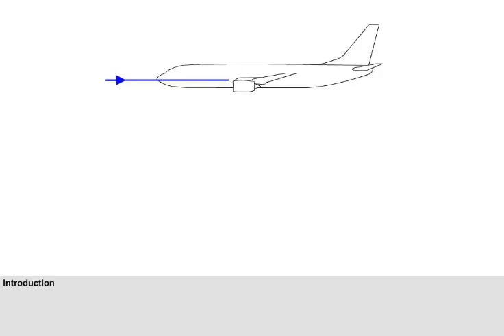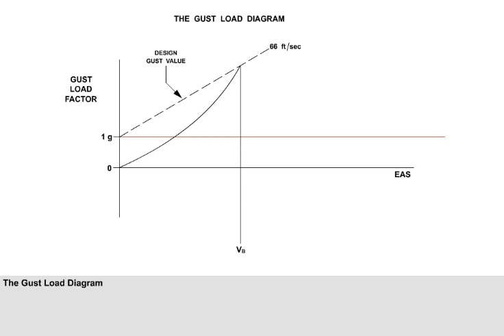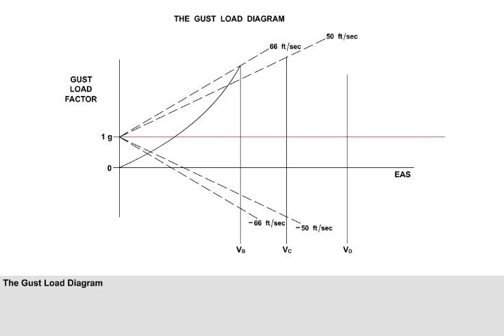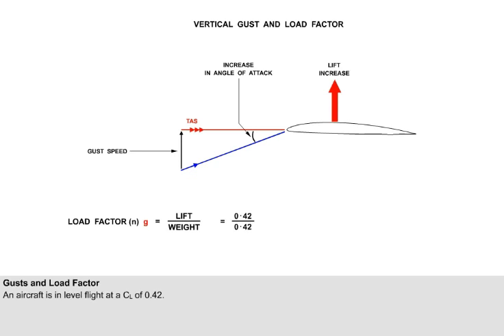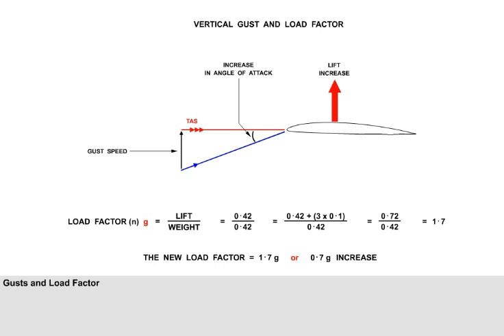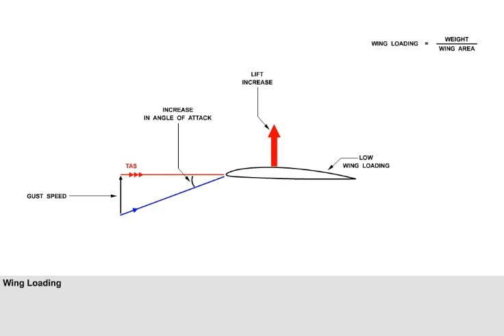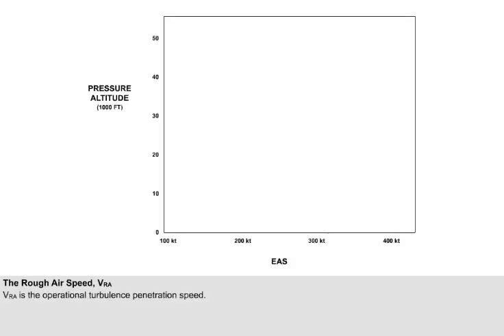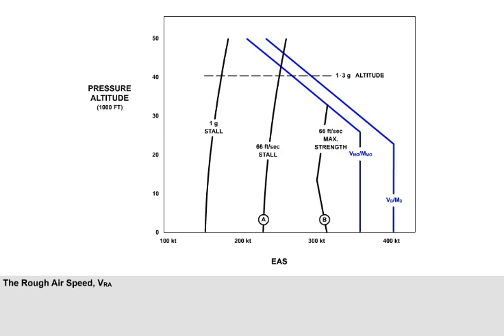6 March 2024